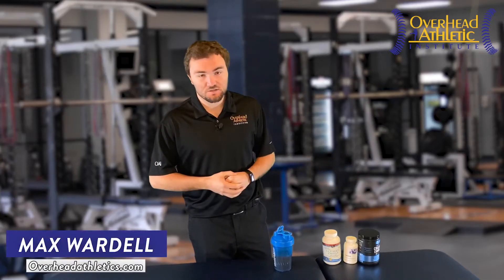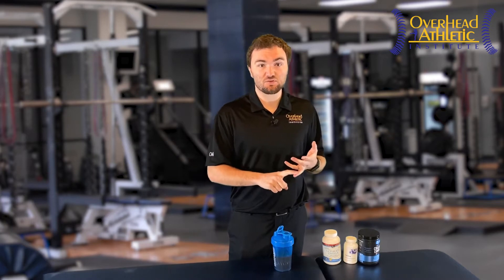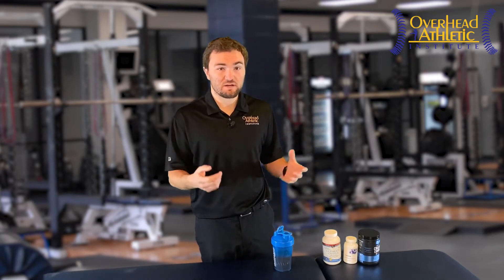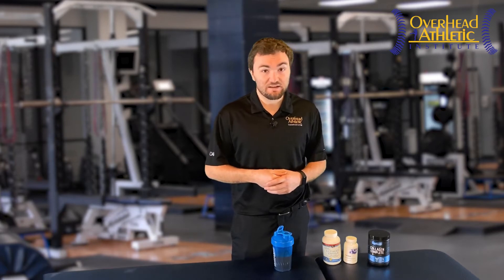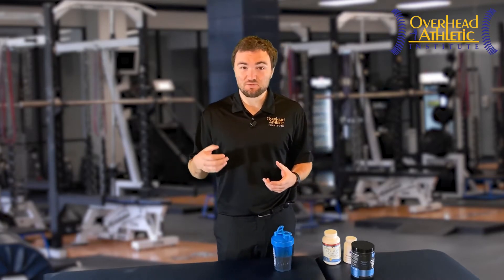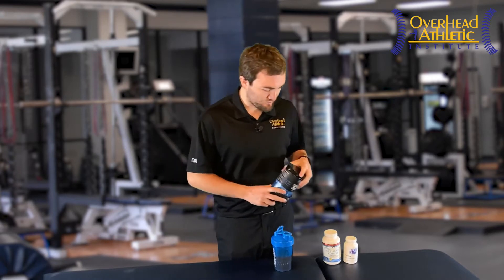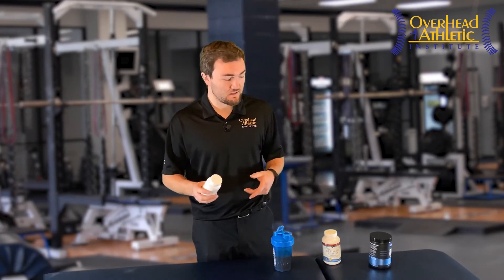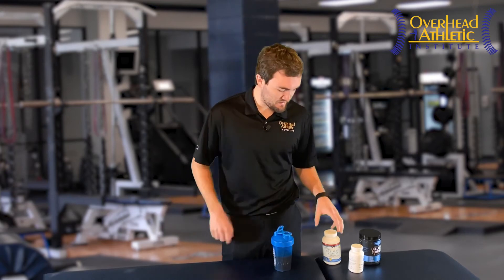Evidence on Joint Recovery Supplements (Omega-3, Glucosamine, Chondroitin, Collagen Peptides)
Evidence on Joint Recovery Supplements 1